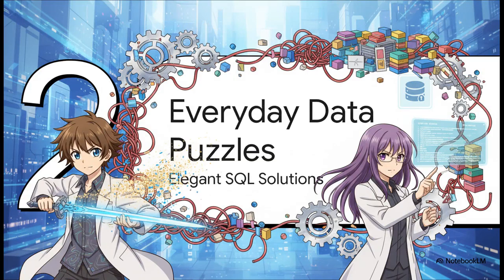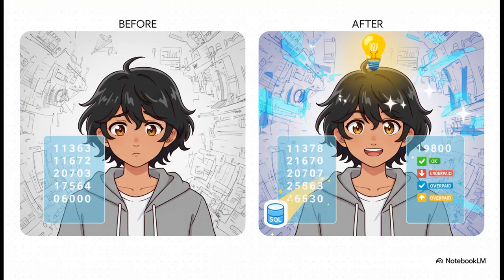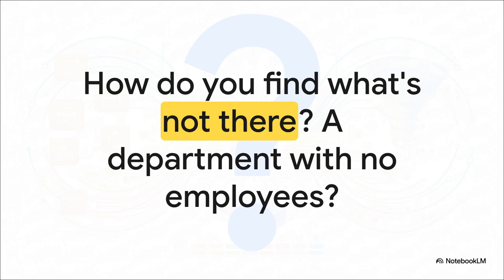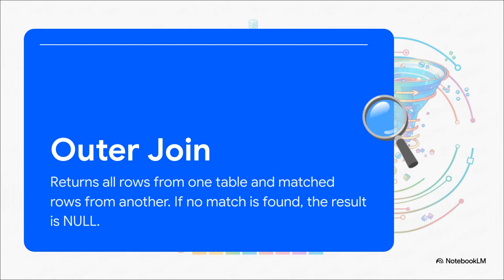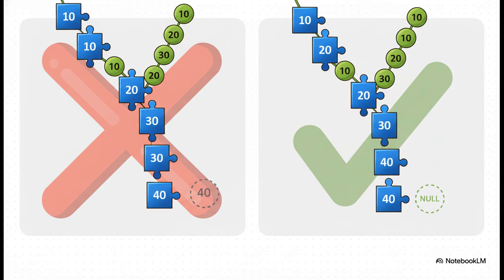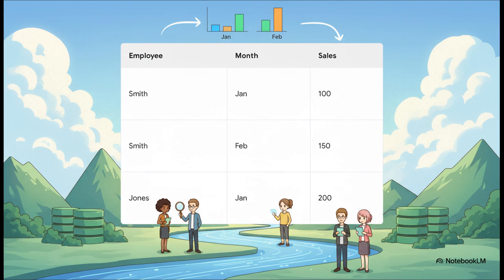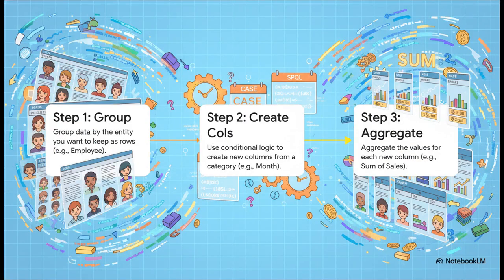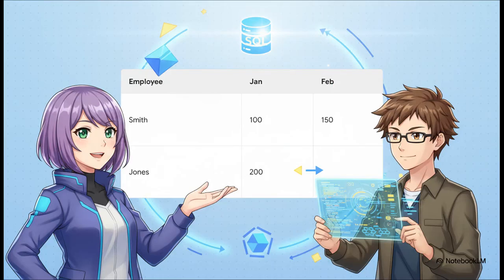SQL Cookbook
Unlock the power of data with this ultimate SQL and Database course!
Whether you're an aspiring software developer, data scientist, or business analyst, SQL is a fundamental skill for your career
. In this comprehensive tutorial, we cover everything from basic queries to advanced schema design and data analytics using industry-standard systems like MySQL and PostgreSQL